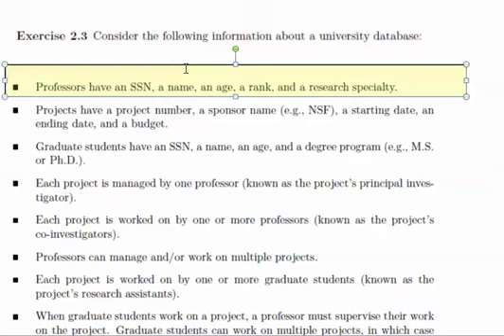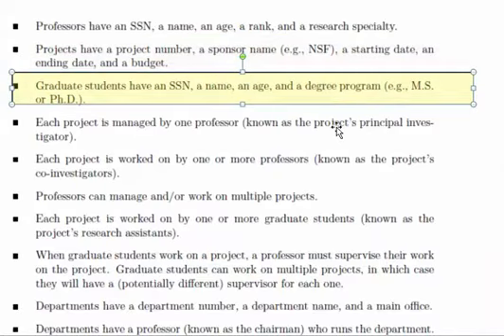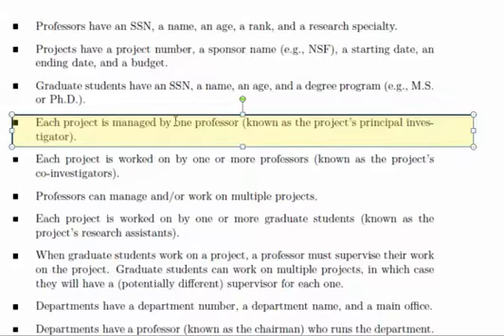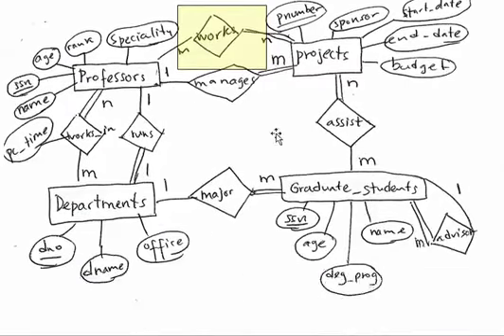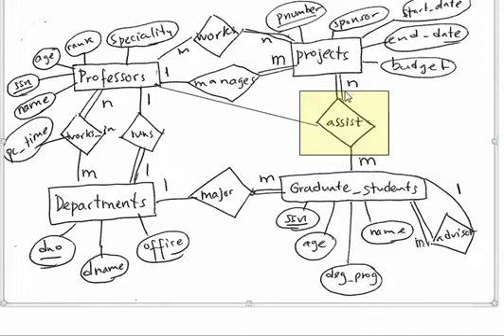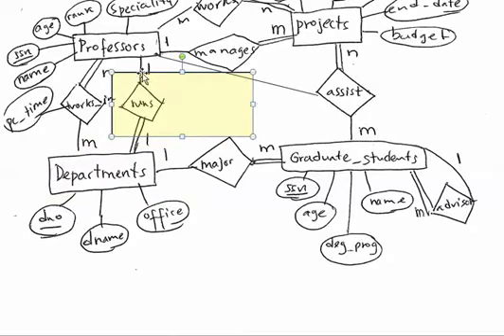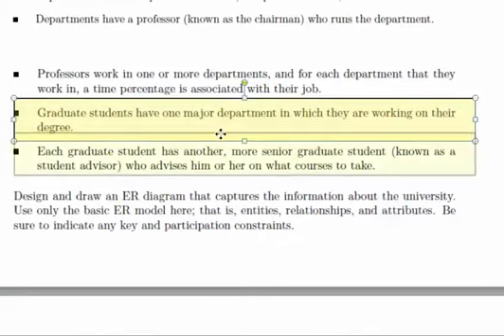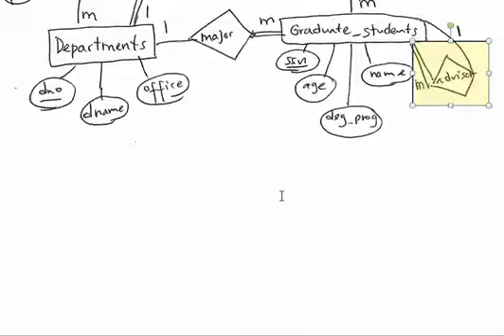Video tutorial on exercise 2.3 from Textbook (E-R Diagram)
Designing an E-R diagram for textbook exercise 2.3 University system